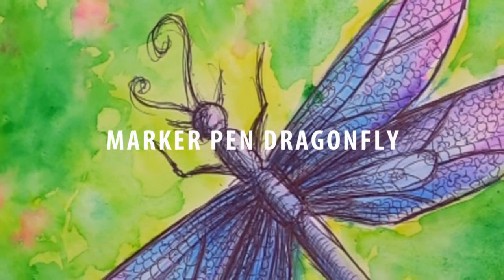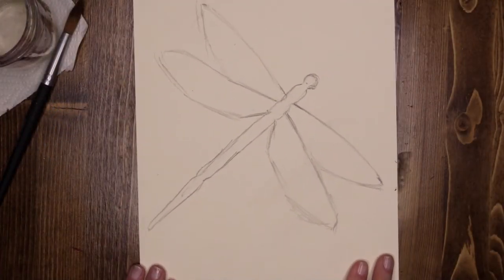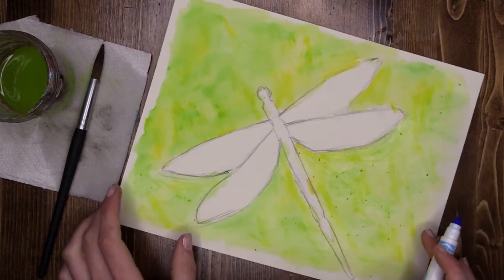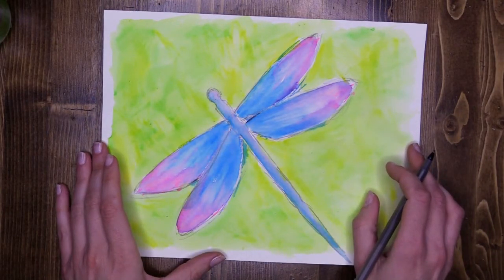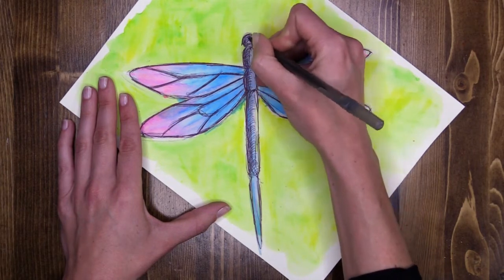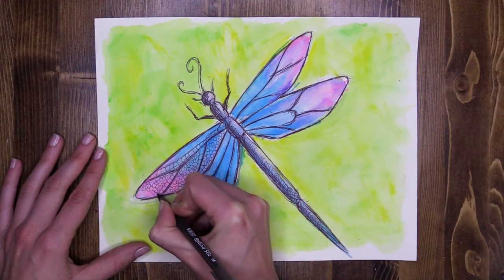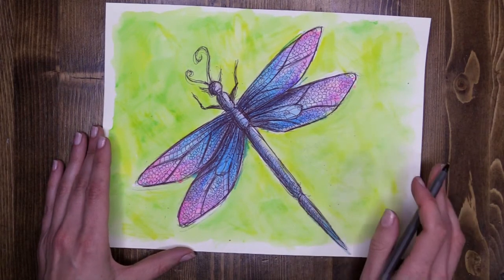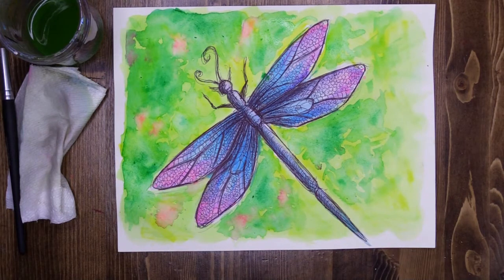Marker pen dragonfly - Virtual McArt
Capture this delicate little dragonfly using the cheapest and simplest of art supplies.

Materials needed: Paper - I recommend watercolor paper, card stock or mixed media. Sketching pencil, eraser, marker pens, bic pen (can also use fine liner or black colored pencil)

This video is pre - recorded and edited to ensure you get the best viewing experience we can deliver. Video is saved to both Facebook and YouTube. You can pause, rewind, fast forward or share as much as you like. Enjoy

You can watch hundreds of real time step by step lessons on Virtual McArt